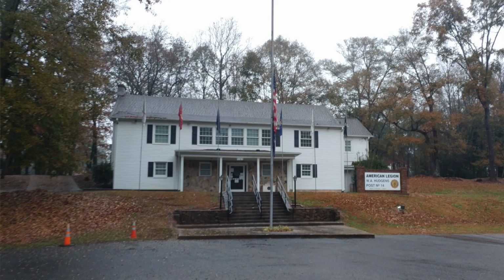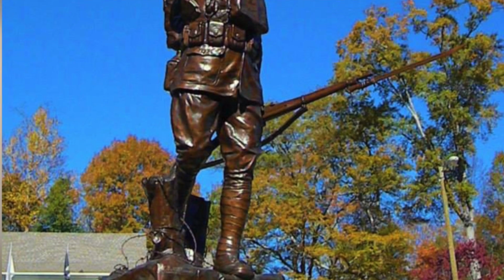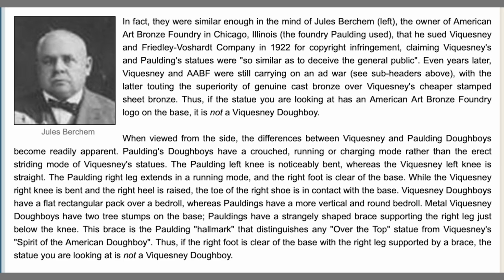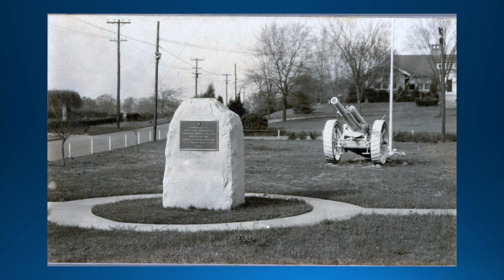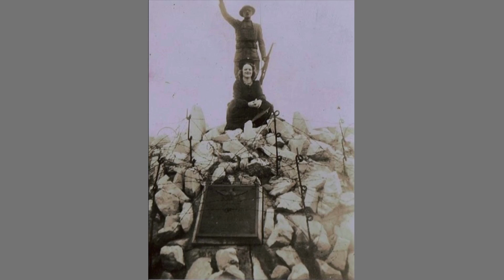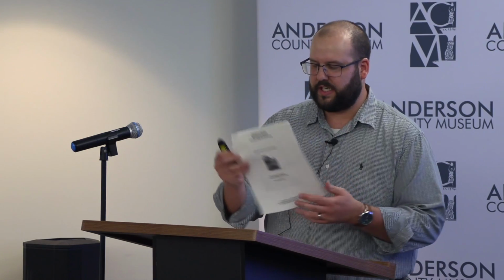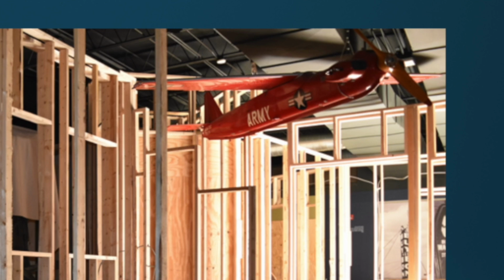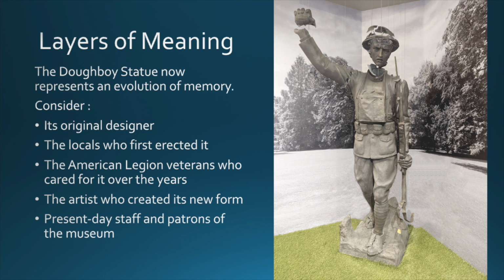ACM | Doughboy Statue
The Doughboy statues are dedicated to the soldiers who died in WWI. Our Anderson Doughboys have quite a story. Museum Curator Dustin Norris explains the backgrounds and the travels of our pieces of history.